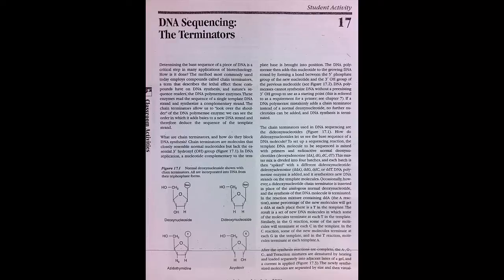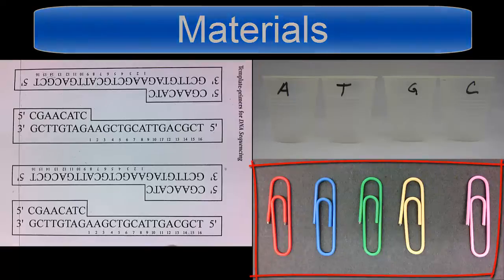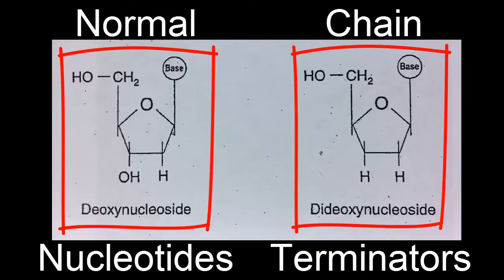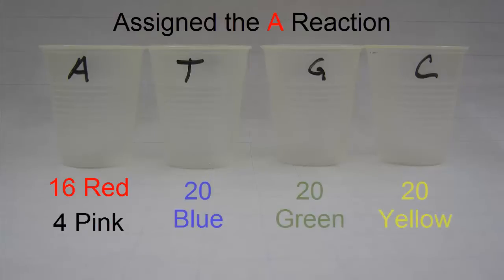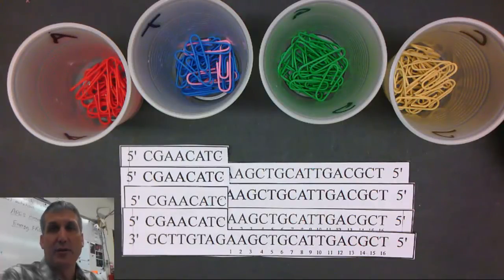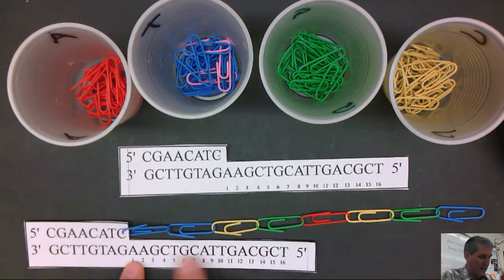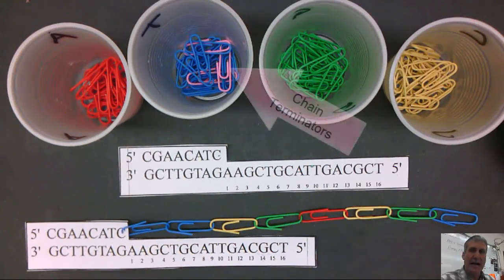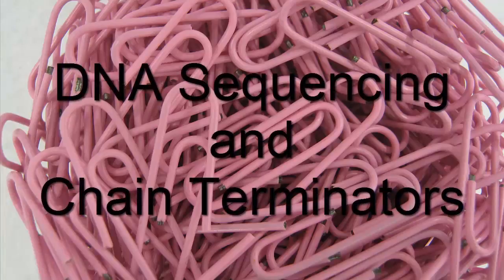DNA Sequencing Activity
This video explains part of the procedure for modeling DNA sequencing. The video does not explain all the parts of the activity and was made for use in the classroom to support the activity.